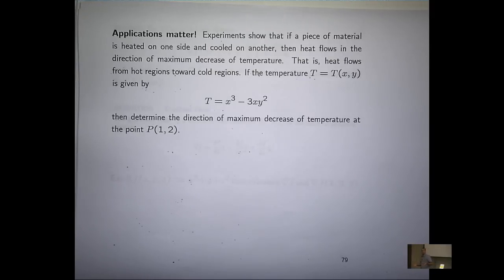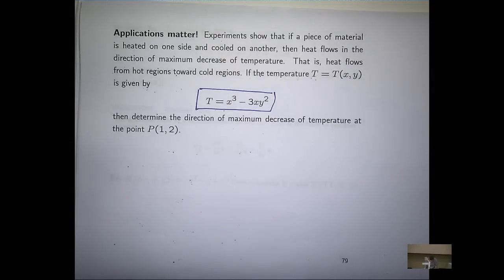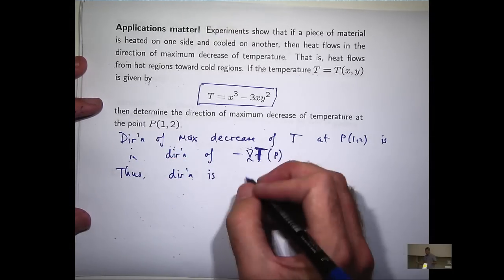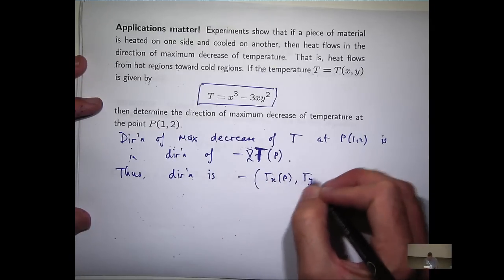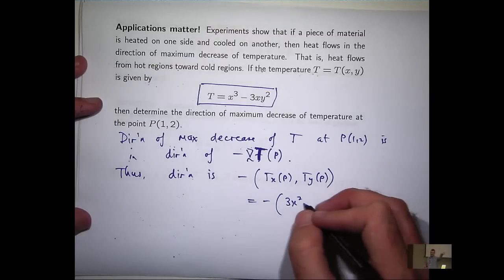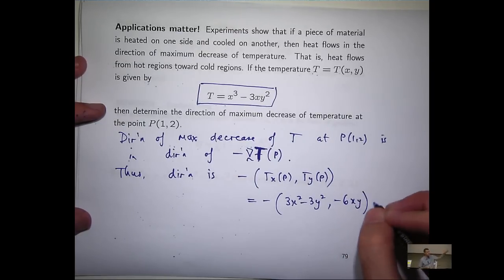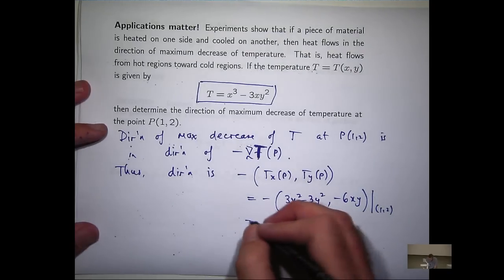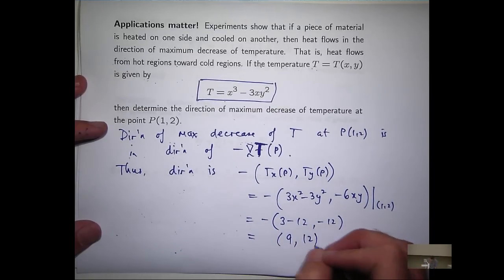Application of gradient: temperature example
Application of the gradient of a function applied to the direction of maximum decrease of a temperature function.